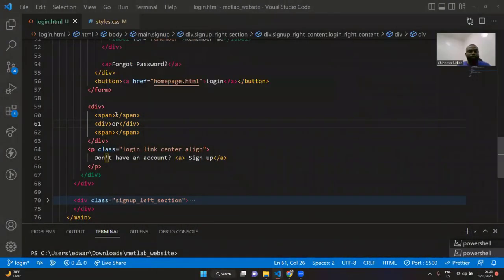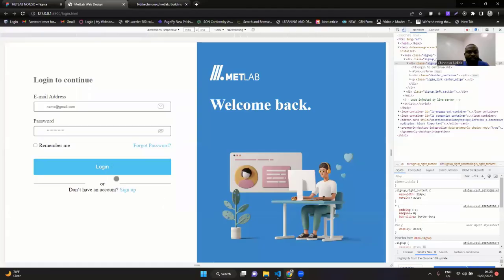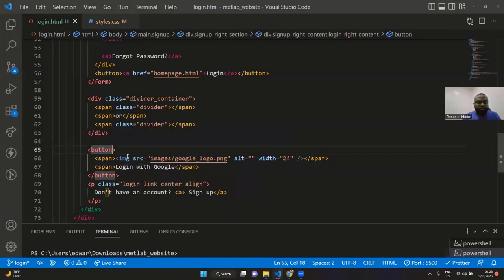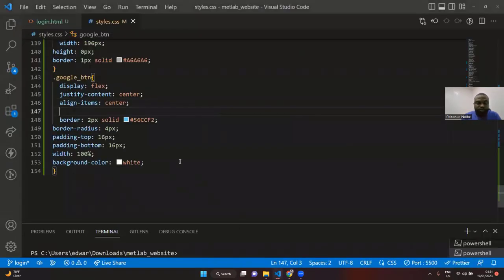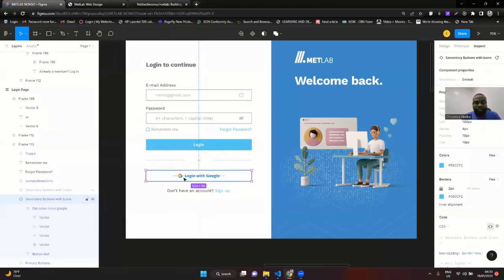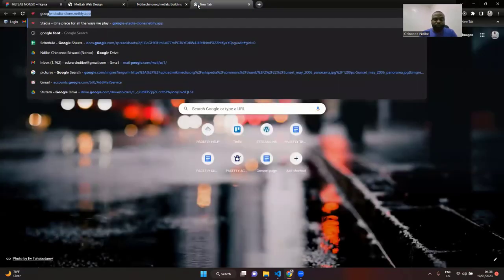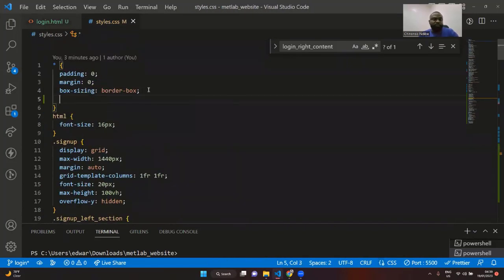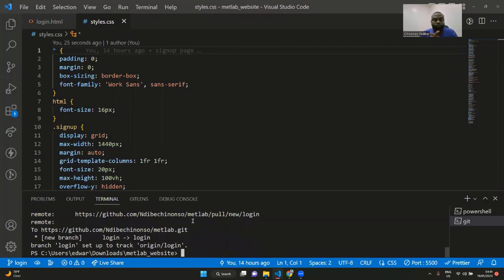Building a Website from Figma - Login page 2